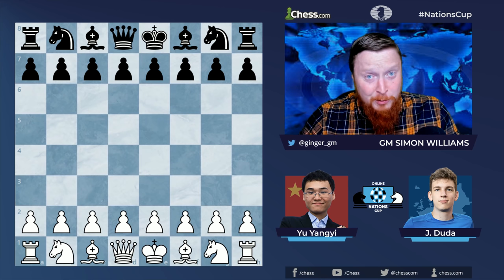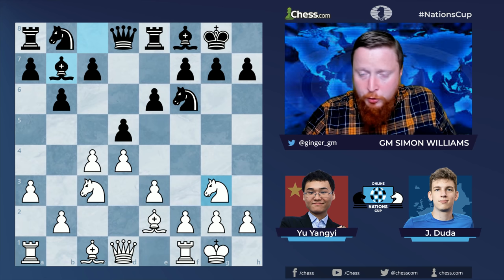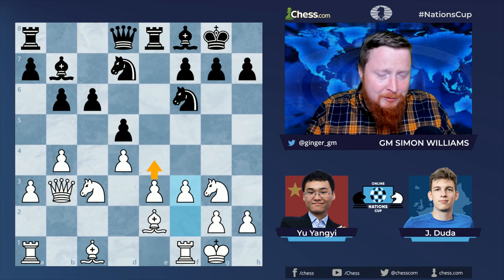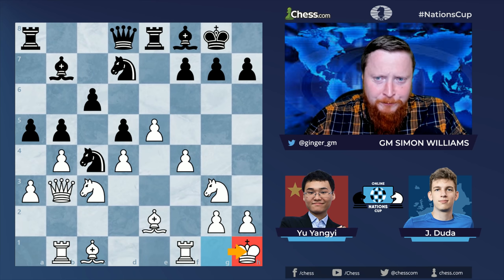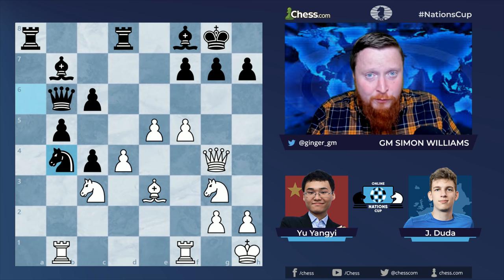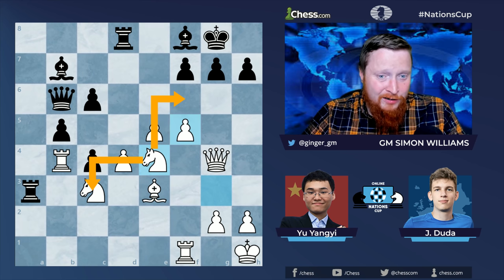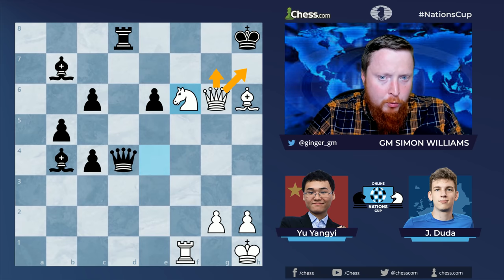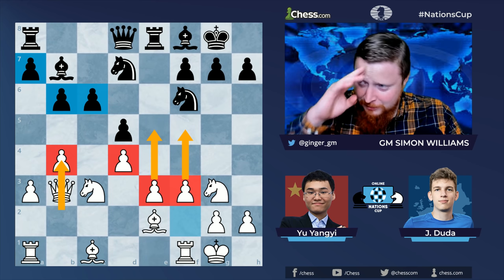Absolutely Masterful Attacking Strategy by GM Yu Yangyi | Online Nations Cup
Join Grandmaster Simon Williams as he analyzes this chess game between GM Yu Yangyi and GM Jan-Krzysztof Duda from round 7 of the FIDE Chess.com Online Nations Cup! GM Yu Yangyi has been on an absolute tear during the tournament and a big reason why China currently sits in 1st place. We hope by watching this chess analysis it will help you learn how to play chess like the grandmasters and help you develop your game.